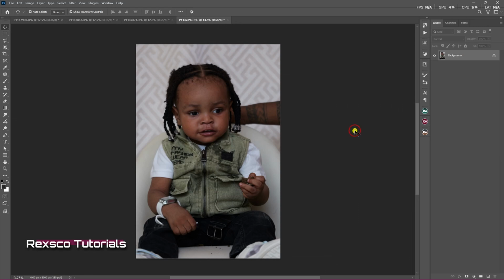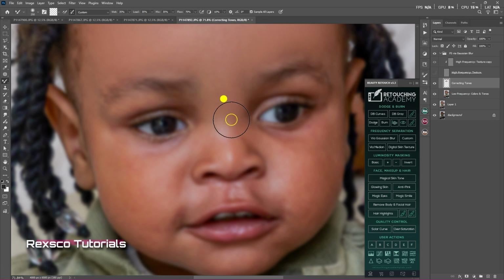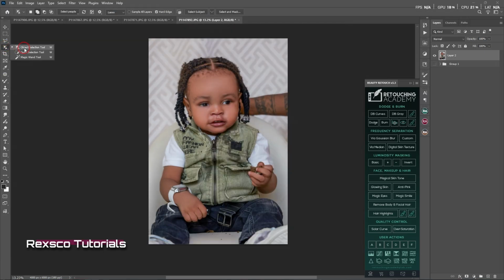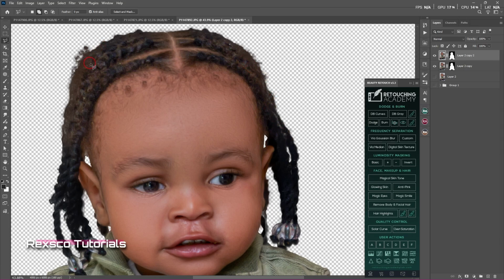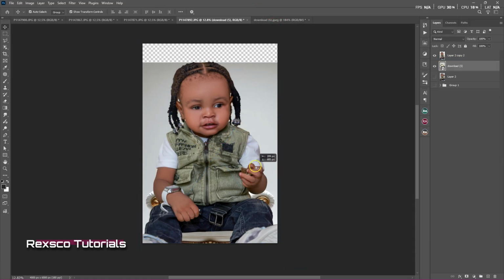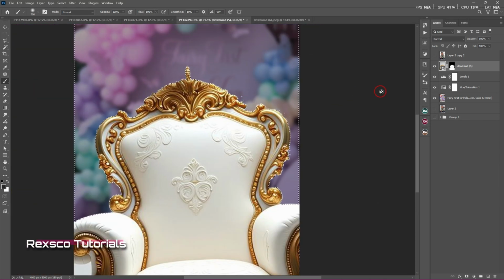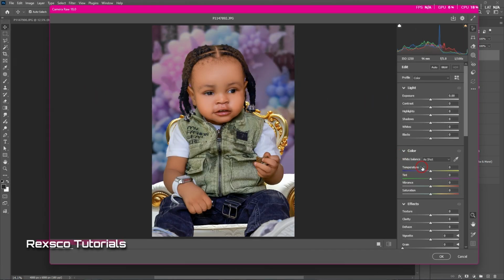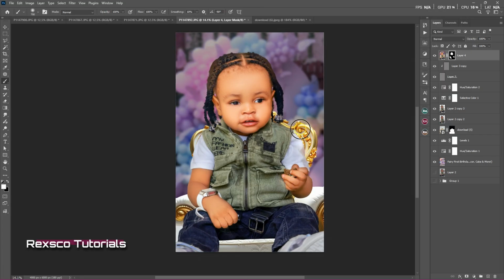Baby Studio Photo Retouch in Photoshop – Magical Soft Skin & Dreamy Tones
💗 This tutorial will show you step-by-step how to transform a baby studio portrait into a soft, clean, and professional-looking photo without losing natural skin texture. In this video, we’re focusing on gentle retouching, warm color grading, smooth lighting balance, and creating that soft studio glow that parents love.

No harsh edits. No unrealistic plastic skin.
Just beautiful, natural, timeless baby photography.

🎯 What You’ll Learn:

Soft skin retouching techniques that look natural

How to remove small distractions & blemishes gently

Bright, warm color grading for baby portraits

Light balancing to create a soft studio feel

Final polish for a professional, magazine-ready look

If you're a baby photographer, retoucher wanting to improve your baby photos, this tutorial is for you!